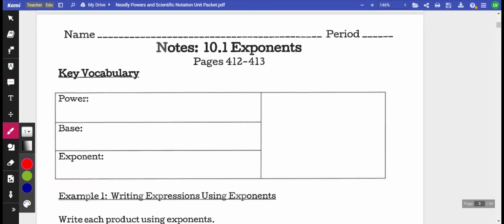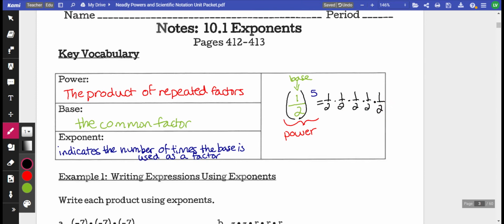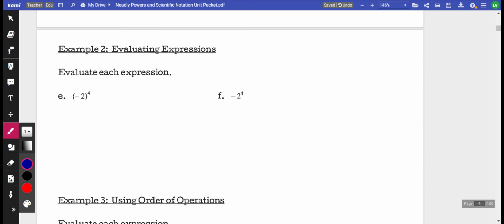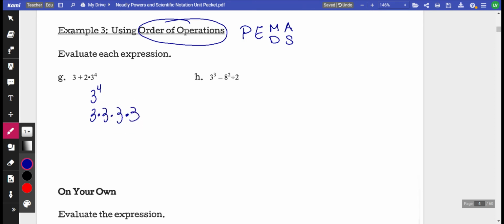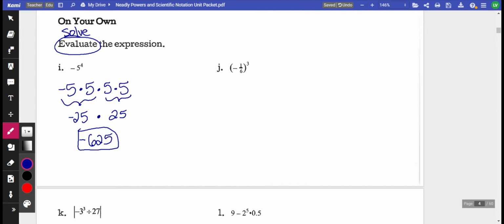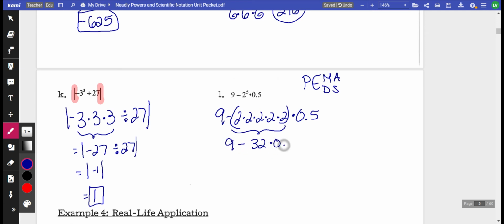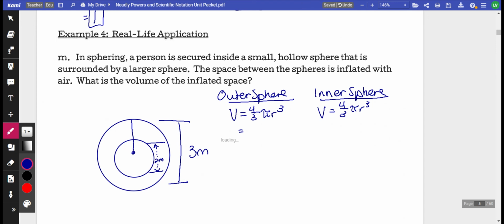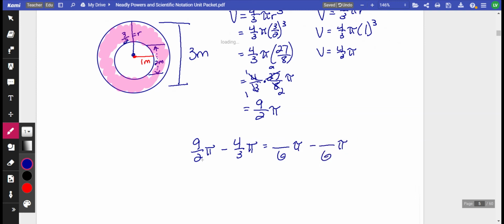10.1 Notes Exponents